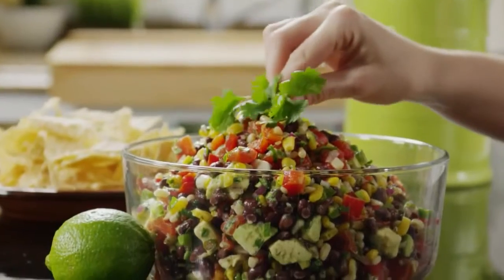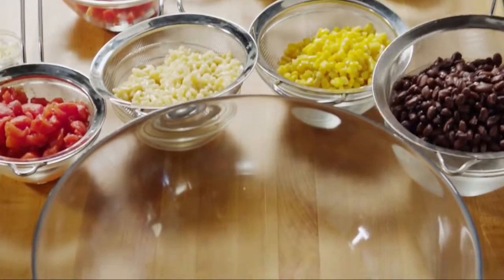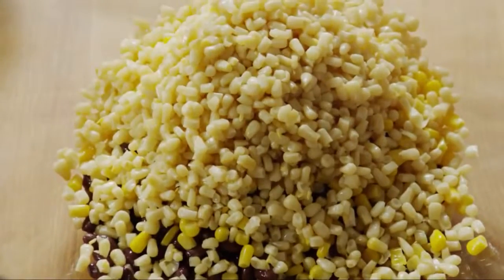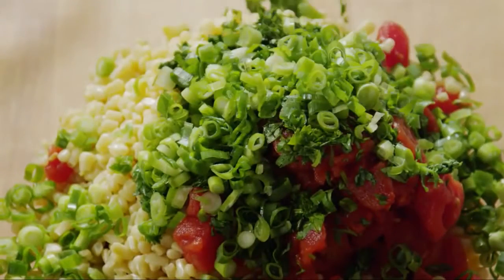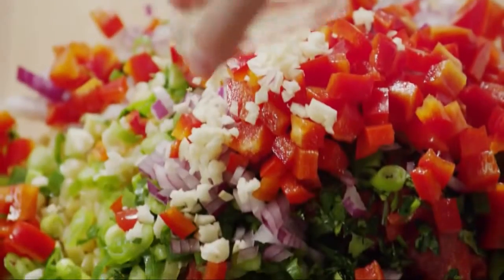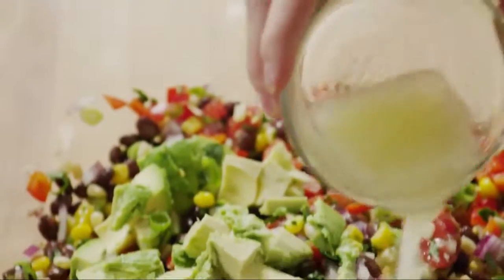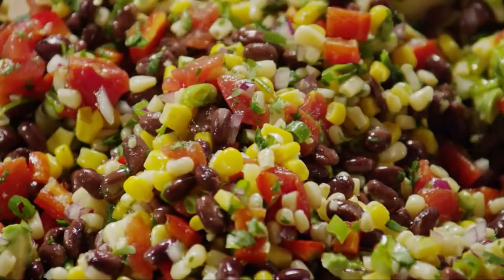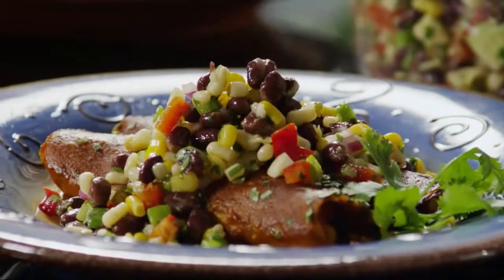Corn Recipes How to Make Corn and Black Bean Corn Salsa